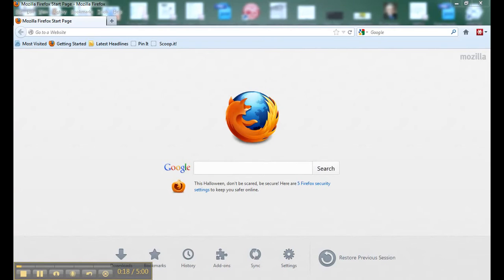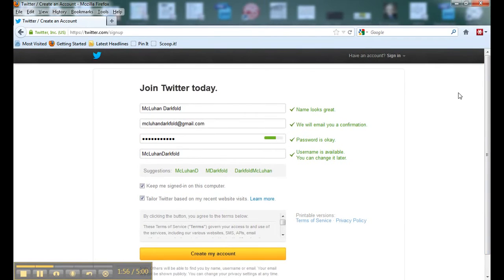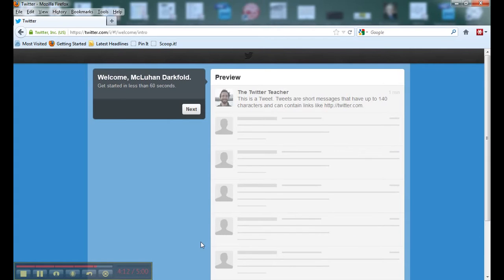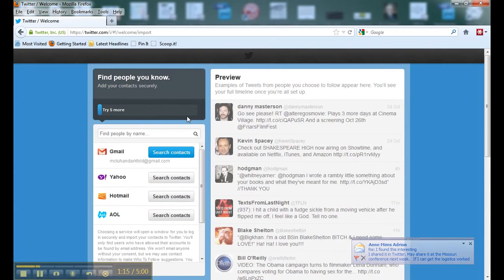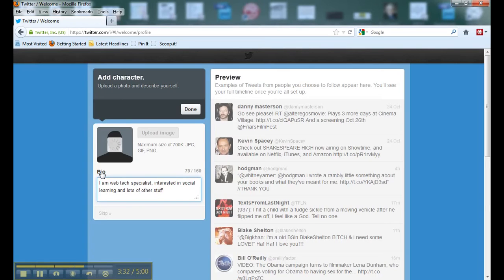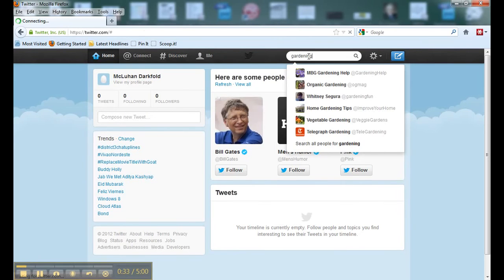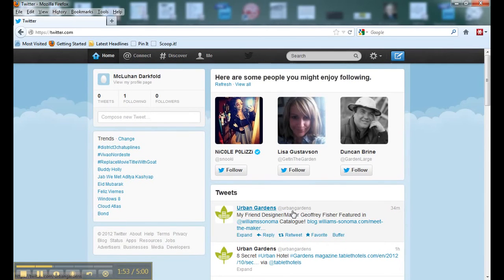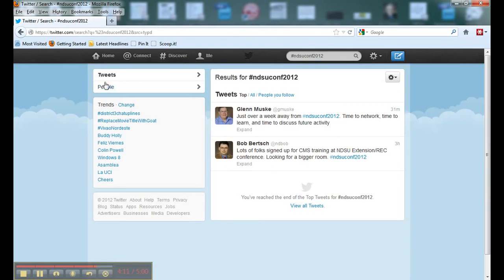Creating a Twitter Account for Professional Use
This is a basic step-by-step covering how to create a Twitter account for professional use. I created this video with the YouTube Video Editor